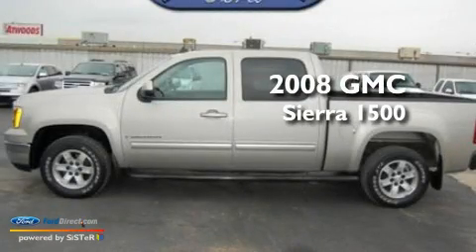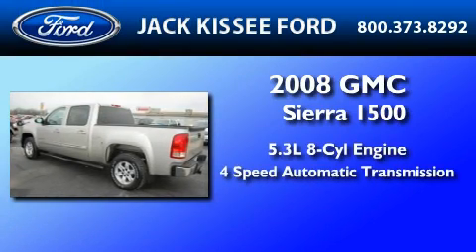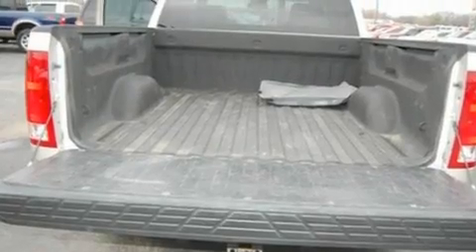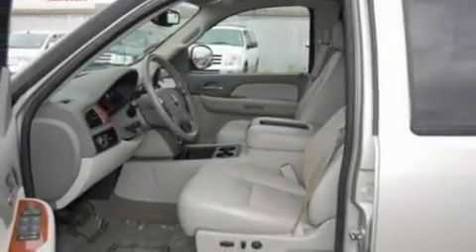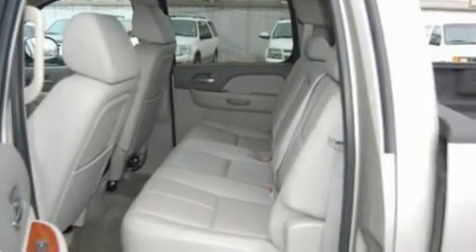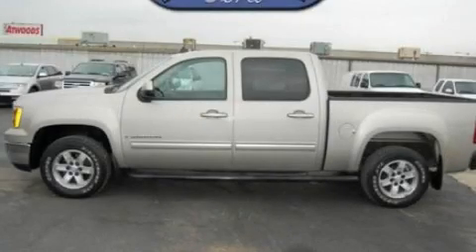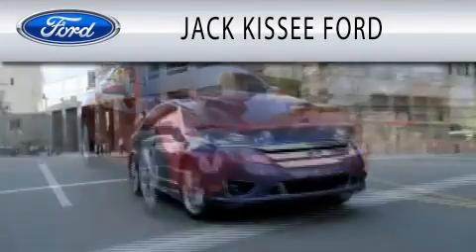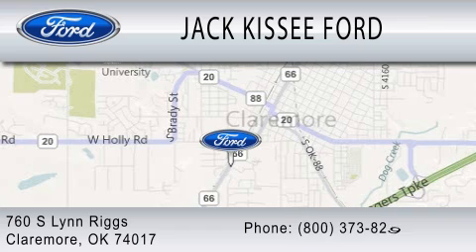2008 GMC SIERRA 1500 OK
Year : 2008
 Make : GMC
 Model : SIERRA 1500
 Engine : 5.3L V8
 Trans . : AUTO 4SPD

 Miles : 53,922

 Stock : P5938

 760 S Lynn Riggs
  , OK 74017